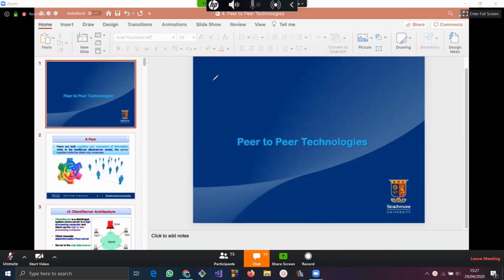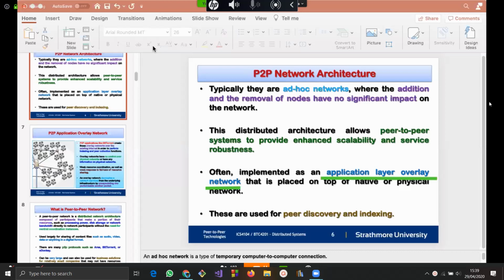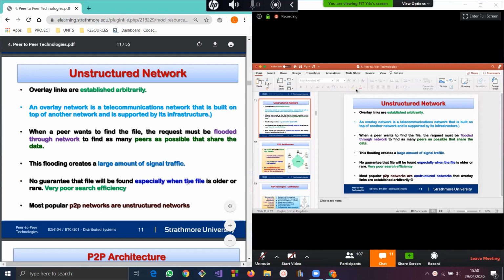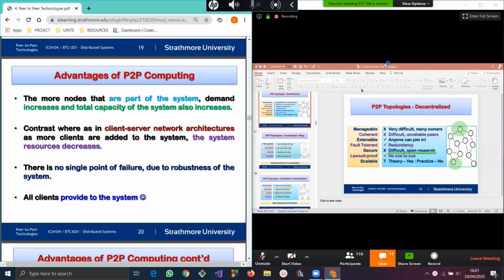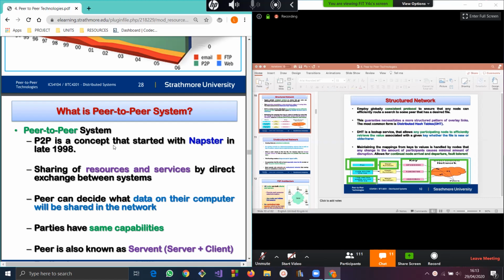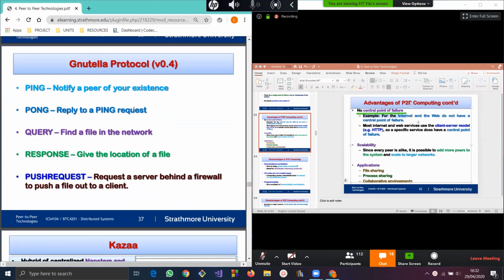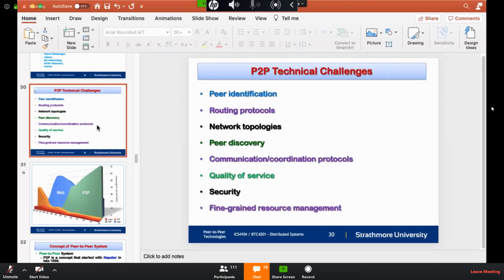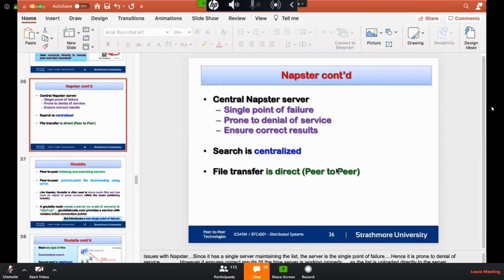Lecture 5 - Distributed Systems (29 - April - 2020 )